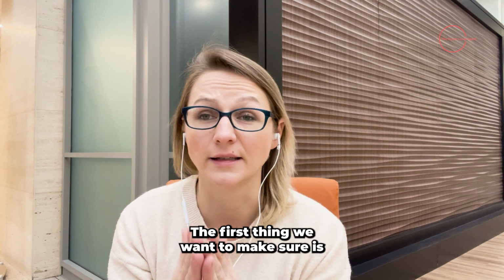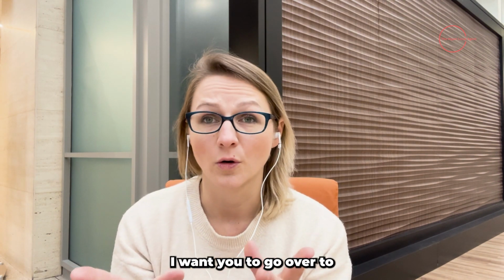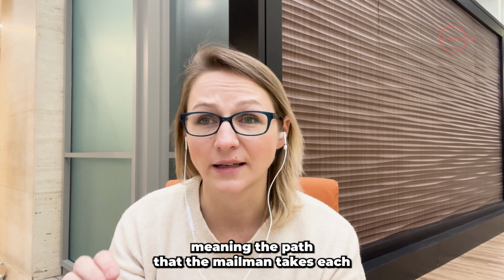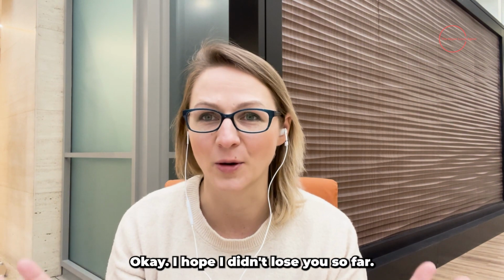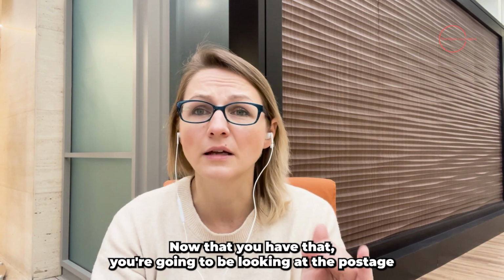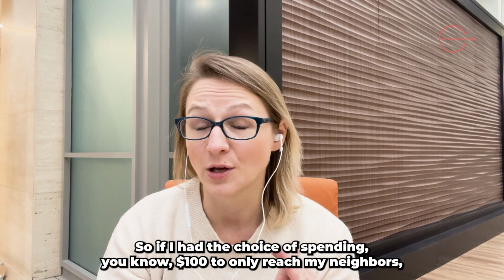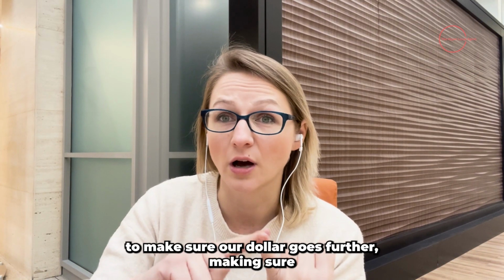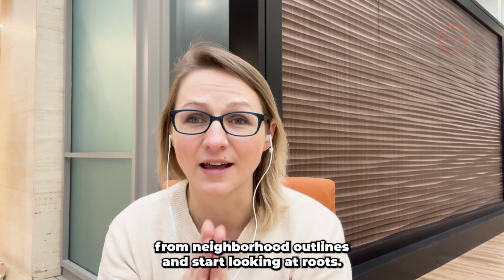Unlocking Geographic Farming Success: Avoid This Mistake for Real Estate Agents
Ready for the easy button on postcards?

Join the free Mailer Bootcamp to send your first (or next!) 10X Mailer: ⁠

I help Real Estate Agents develop BRANDED content that will position them as the AREA EXPERT through proven strategies to rapidly grow their business and position them as the area expert that everyone wants to work with to buy and sell their home!

*Success with Real Estate Mailers
*Success with Just Listed & Just Sold Postcards

Geographic Farming Sheet Cheat for Real Estate Agents

25 Examples of high converting Farming Mailers for Real Estate Agents

AVAILABLE AS A PODCAST:
*Google Podcast:

👀 Where is everybody?
Join our private Facebook Group where the action and free training is happening!

 / thehyperlocalagent

Transcript